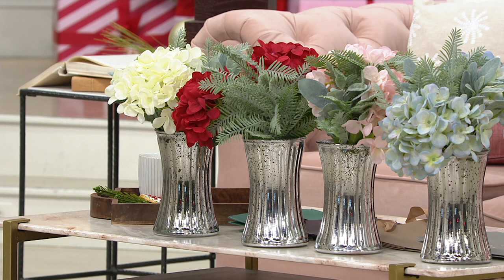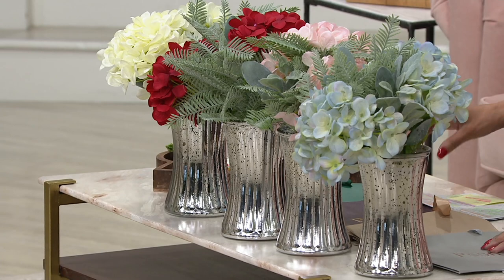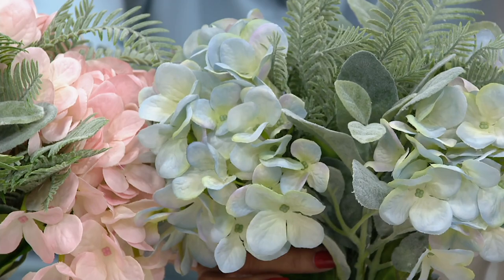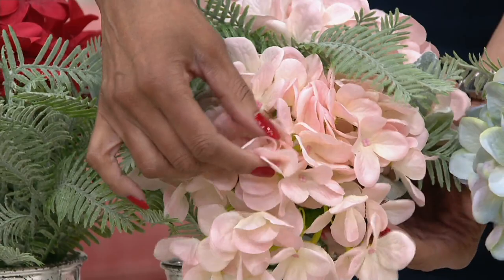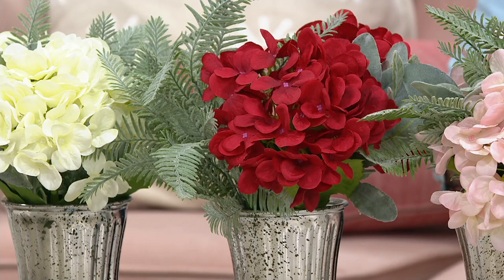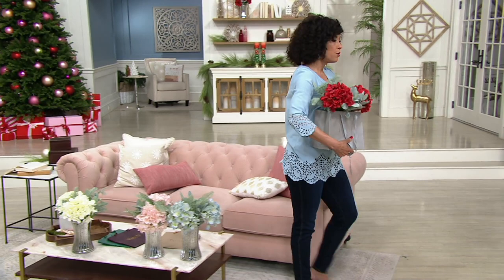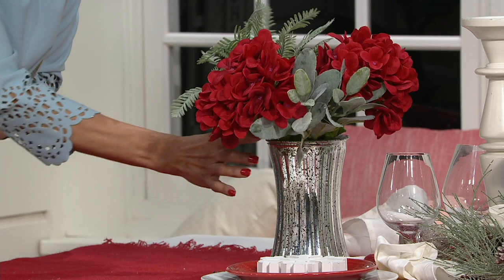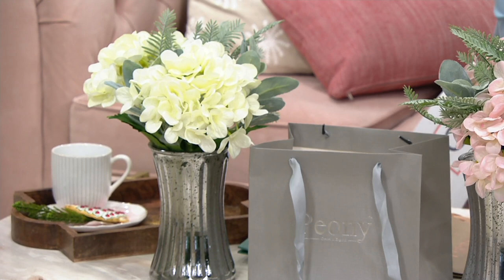Hydrangeas & Winter Fern in Mercury Glass Vase w/Gift Bag by Peony on QVC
Hydrangeas & Winter Fern in Mercury Glass Vase w/Gift Bag by Peony

When you gift this lifelike arrangement to someone special, you're pushing the 'up' button on their mood elevator! From Peony.